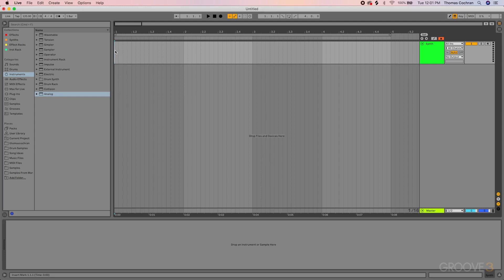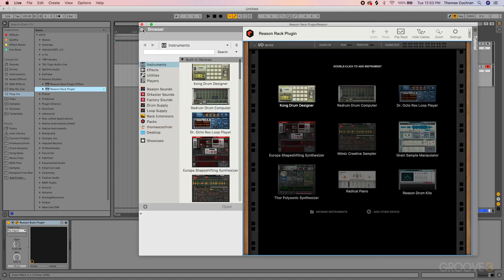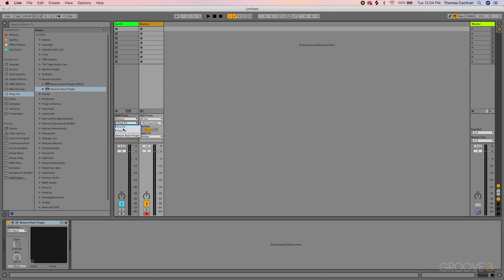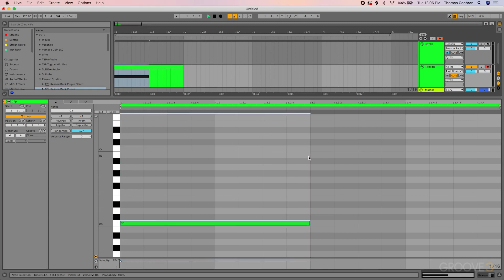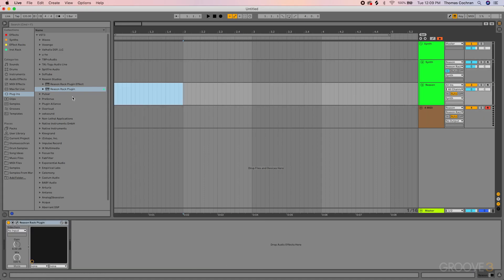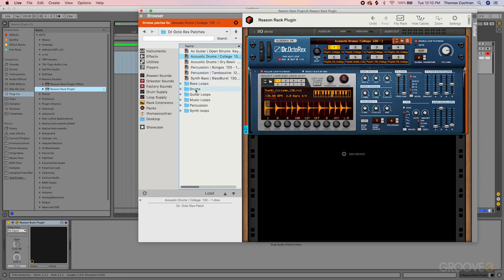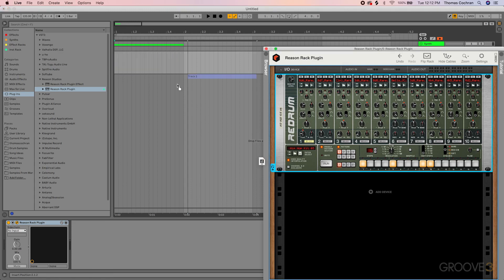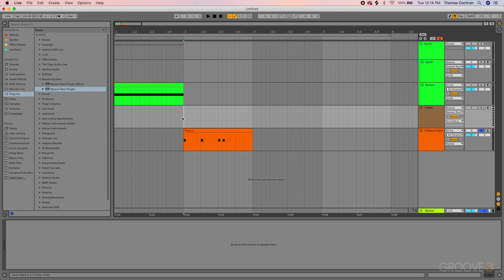MIDI Out When Using Reason as a Plug-In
Learn how to route MIDI information out of the Rack, including how to route and use the player devices to control Ableton, how to record that MIDI sequence back into Ableton, and how to take MIDI sequences into Ableton from the drum sequencer inside of the Reason Rack.

Tutorial taken from: Using Reason as a Plug-In Explained